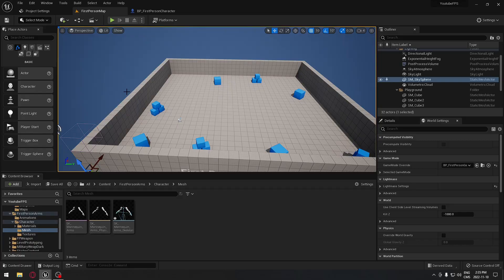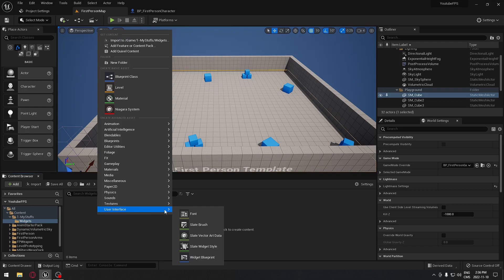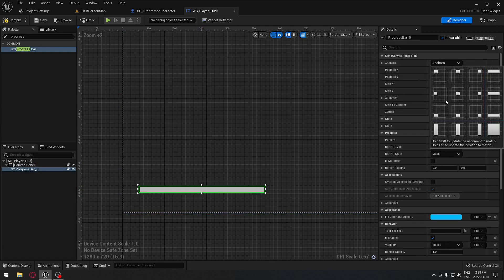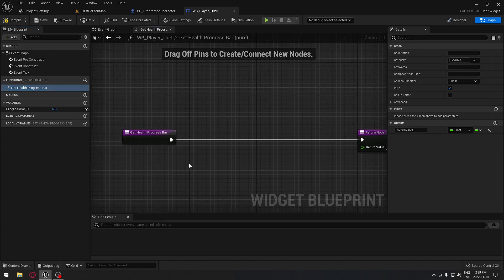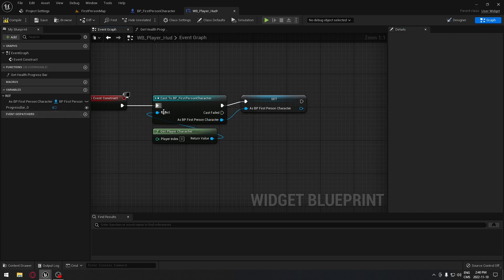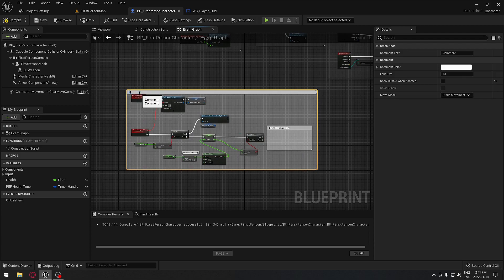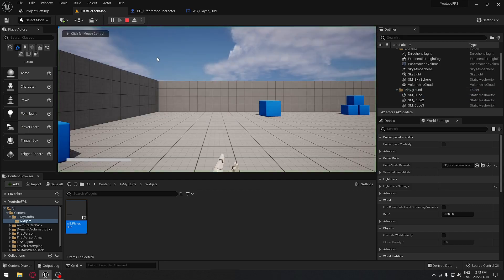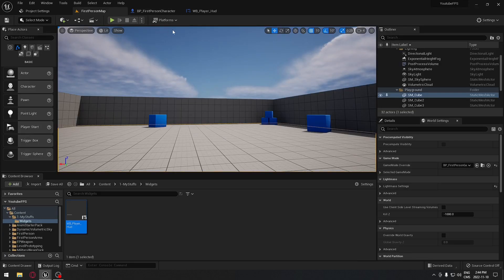Unreal Engine 5 - WB Player Hud Health - FPS Part 04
I said part 5 but this is part 4 I got ahead of myself :P

We are going to OPTIMIZE the health, stamina and slow time power system later to avoid using a thick every frame. The OPTIMIZE version will use an event dispatcher to save on performance.